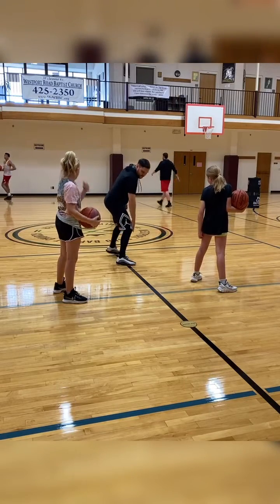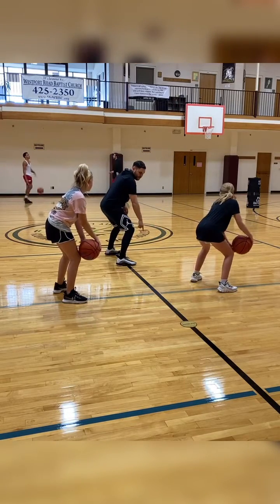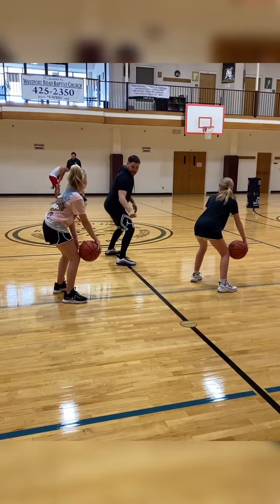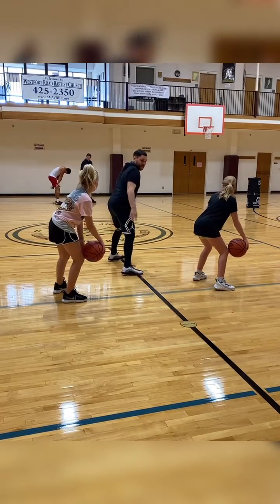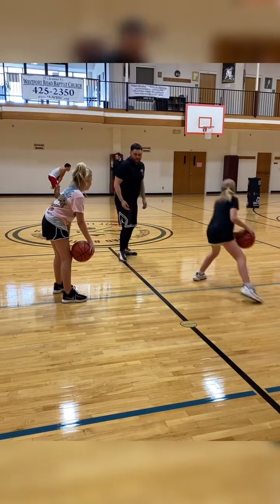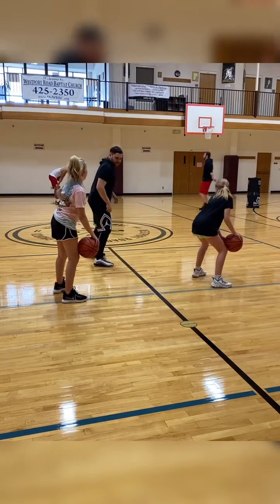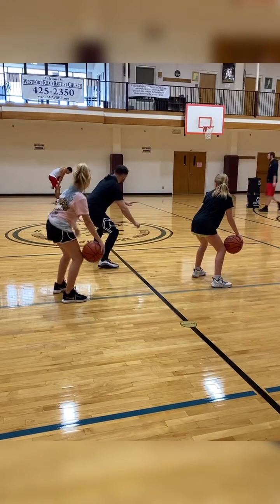Teaching Points & Drill on Dribbling vs. Pressure